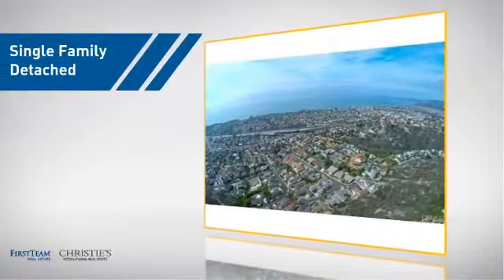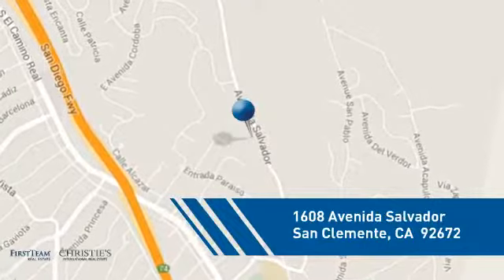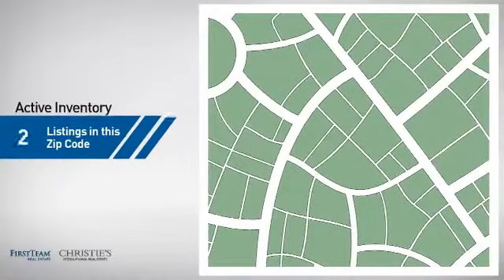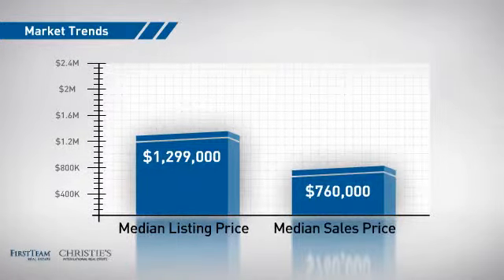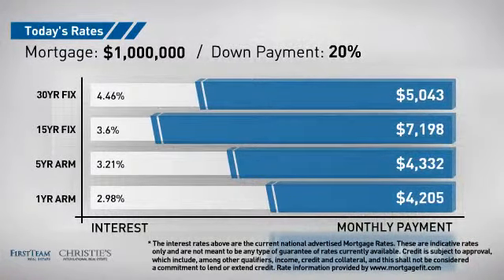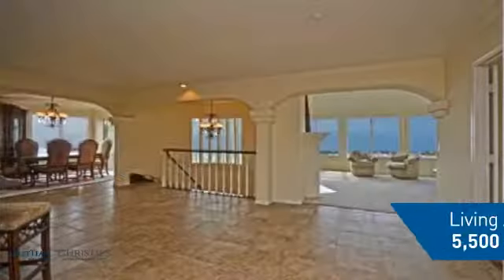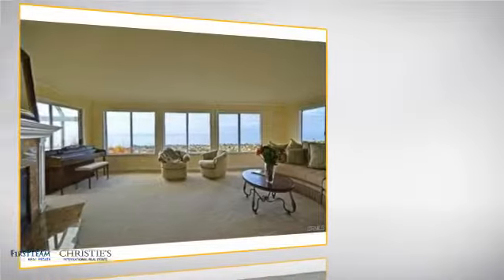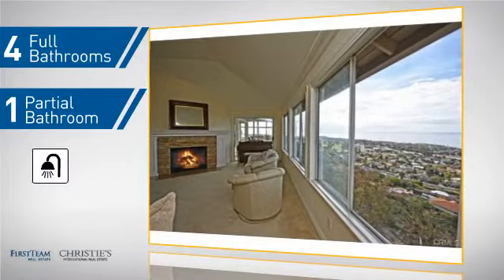1608 Avenida Salvador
Unquestionably the most spectacular view home in OC. White Water views, Coastline, Pier, Seal Rock, Catalina Island, Palos Verdes & city lights. This incredible Estate features 6 bedrooms, 4.5 baths & 5500 sf of luxurious living. Proceed through gated courtyard to double doors to marvel at this exquisite estate on √Ç¬Ω acre. This masterpiece has been remodeled impeccably. Home boasts multiple levels but still creates an inviting atmosphere while maintaining the warm comforts of home. Your living space is primarily on the main level.  The main floor offers formal living, family room, formal dining, 2 bedrooms, 1.5 baths, sun room w/floor to ceiling glass to take in the magnificent sunset and a bar. For the gourmet chef, this spectacular kitchen has a massive center island which offers granite counters, built in appliances, customs cabinets & sliding glass door leading to your enclosed courtyard. Your 2nd level features a romantic master suite w/fireplace, walk in closet, patio w/Catalina views.  Master bath includes: marble shower, dual sinks, granite counters, new flooring & Jacuzzi style tub. For your maid/Nanny quarters offers full kitchen, living room, bedroom, remodeled bath & stone shower. For the Wine enthusiast:  A wine room.